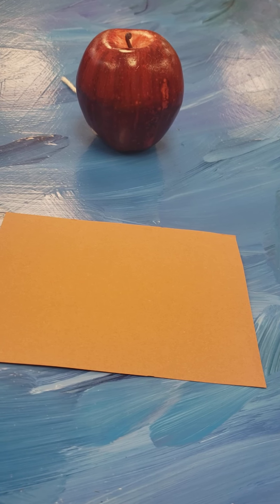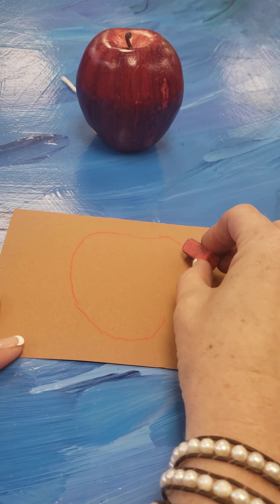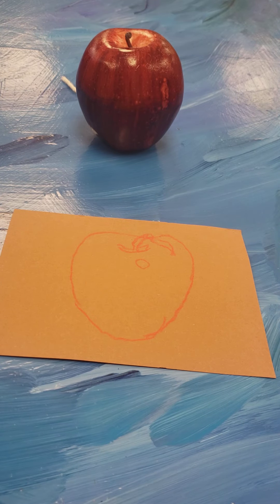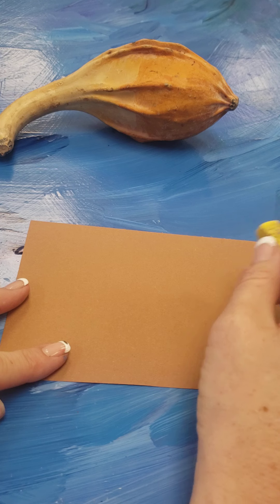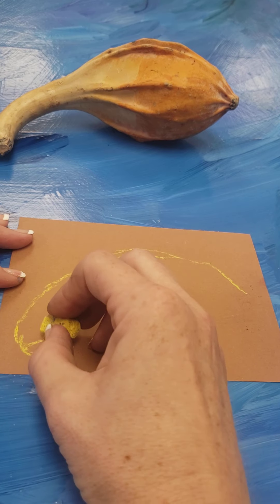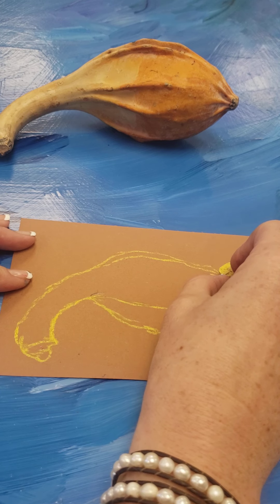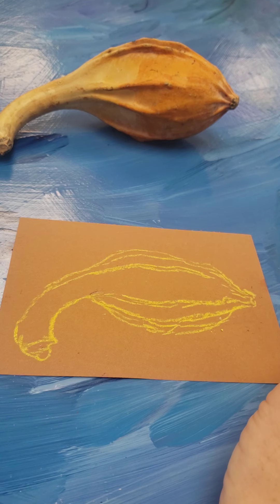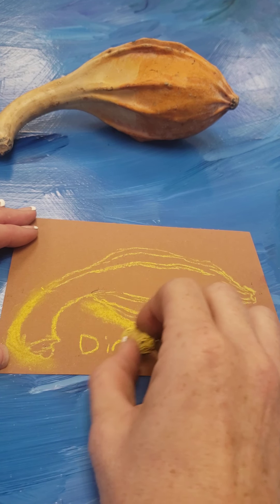contour line drawing